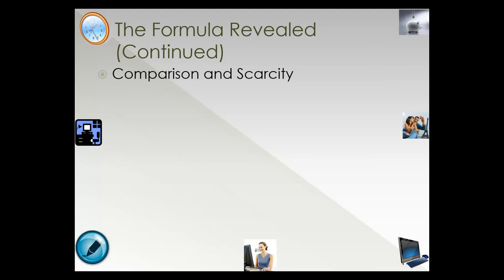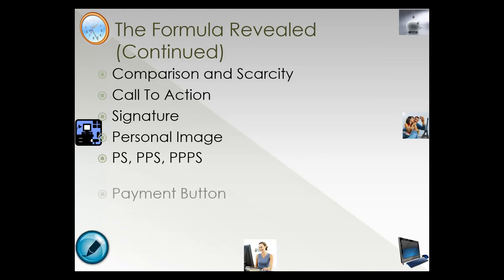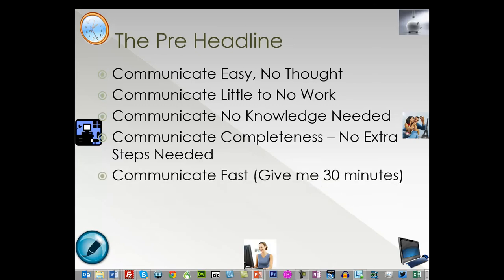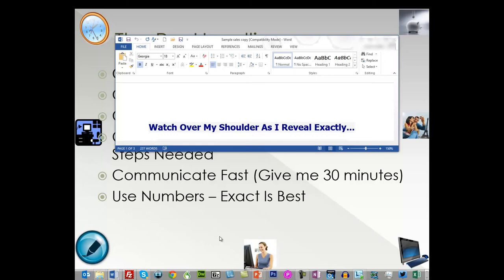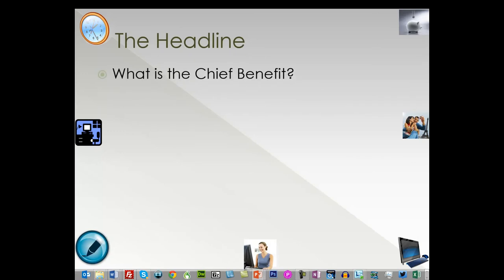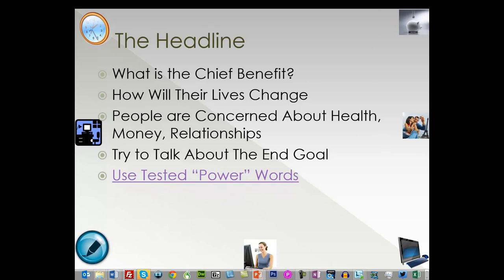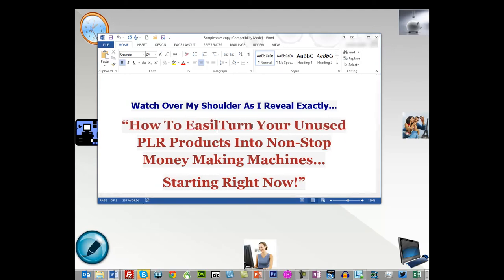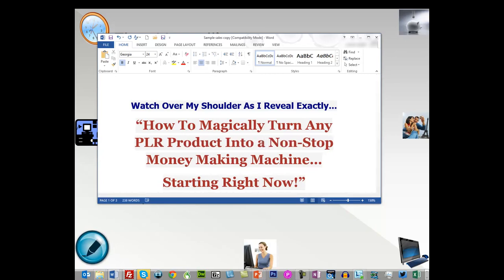Sales Letter That Actually Converts - Part 1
If you've been using BORING TEXT letters to promote your business or products, it's time to UPGRADE to VSL (Video Sales Letter)

This is the first video and this includes :

0001-The-Formula-Revealed
0002-The-Pre-Headline
0003-The-Headline